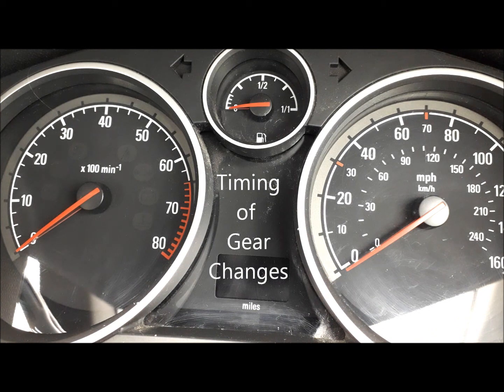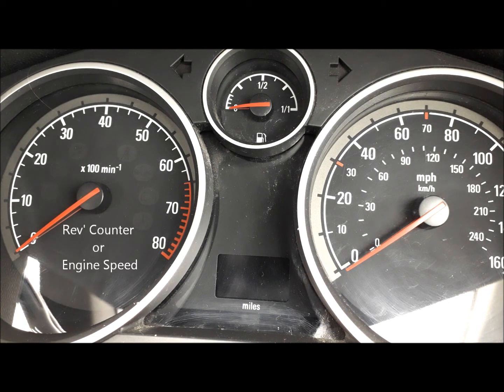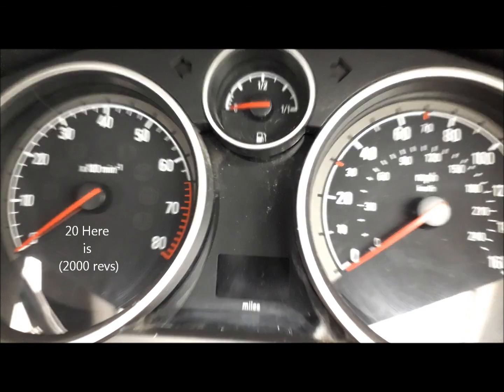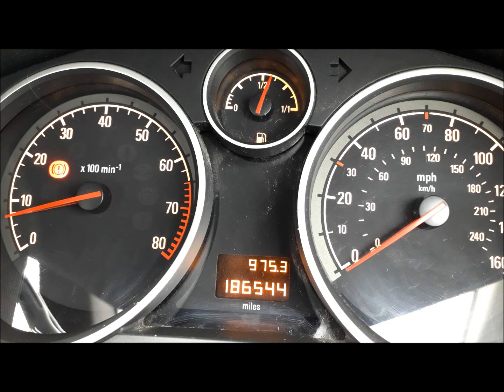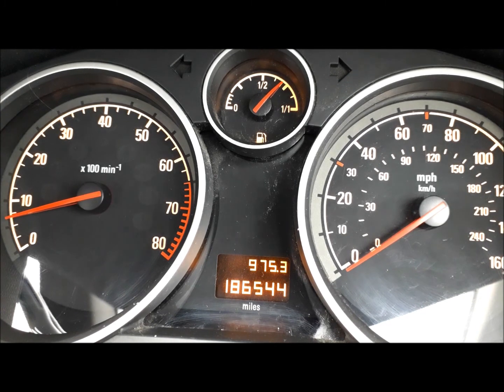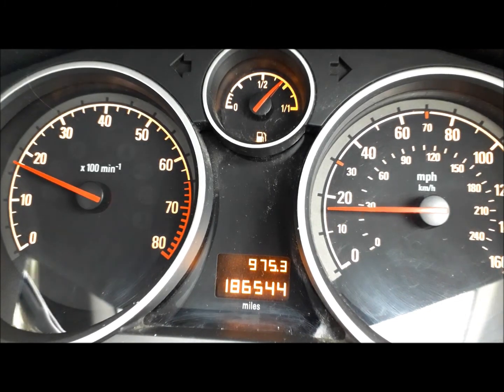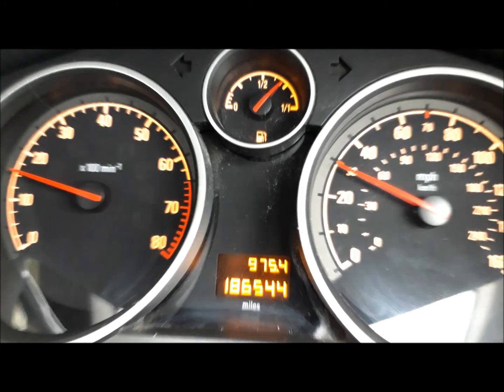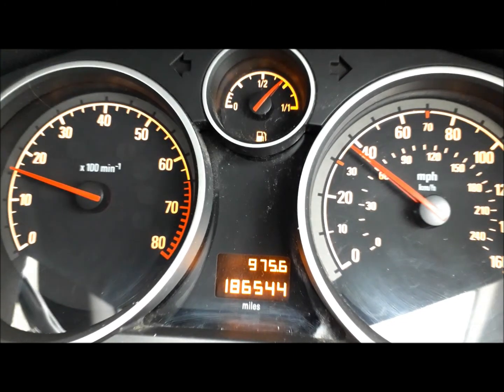Gear Changes - Initial Timing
Easy system used to develop consistent and smooth gear changes explained for learner drivers